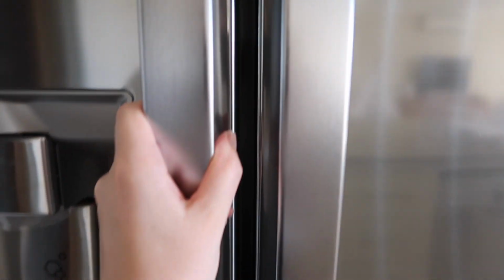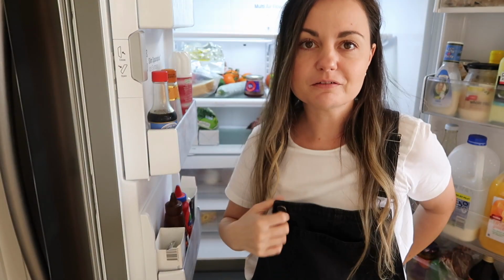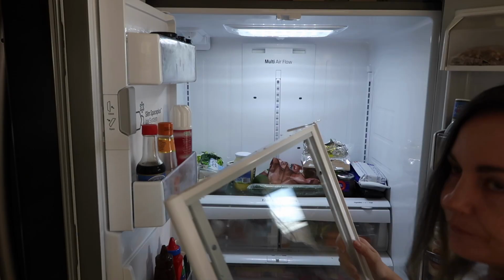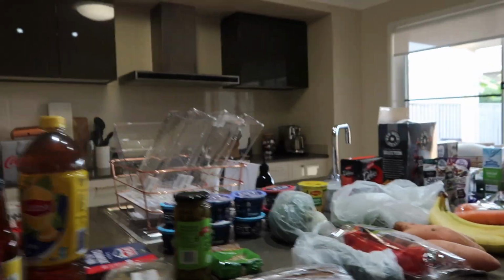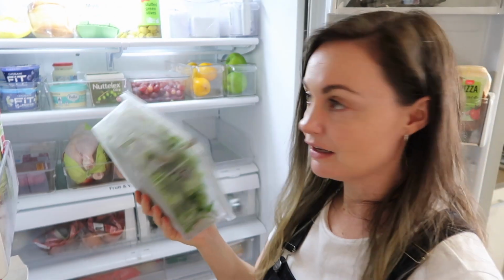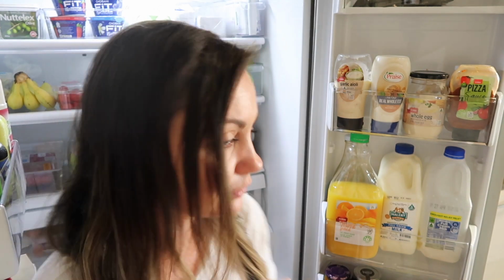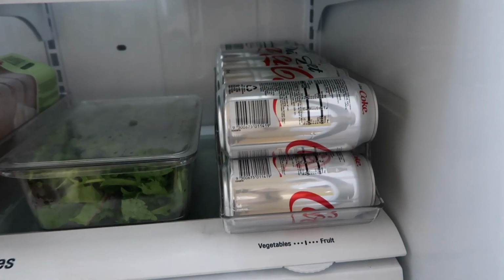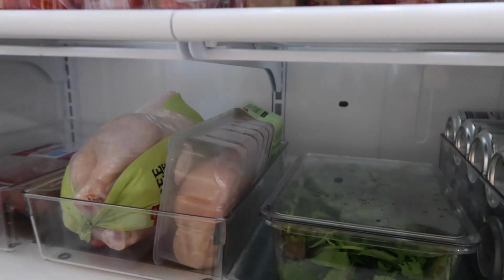I finally cleaned out my fridge and then I organised everything inside it| 2020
Hey, everyone. Today I finally cleaned out my fridge and then I organised everything inside it.  This is definitely a job I have been putting off for a little while now, but I am so glad that I finally got it done!
The containers I used were all from Kmart Australia and The Reject Shop. I don't think I can link those exact ones, but I am going to link everything that is similar or that I would use from Kmart as I'm pretty sure they have the best range.